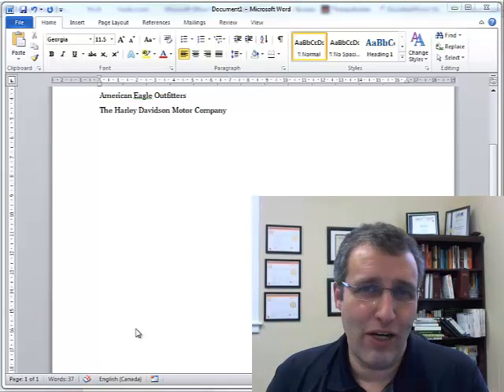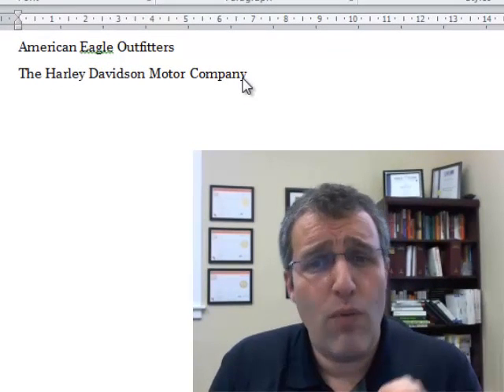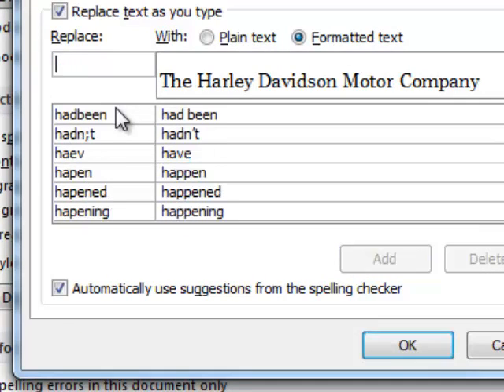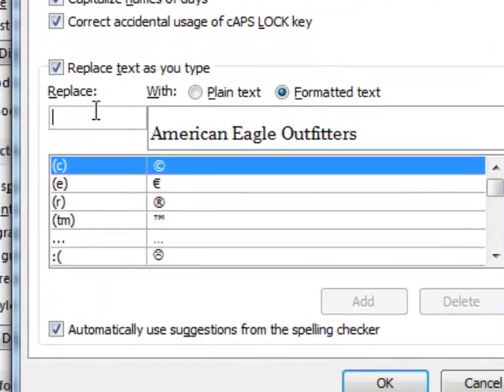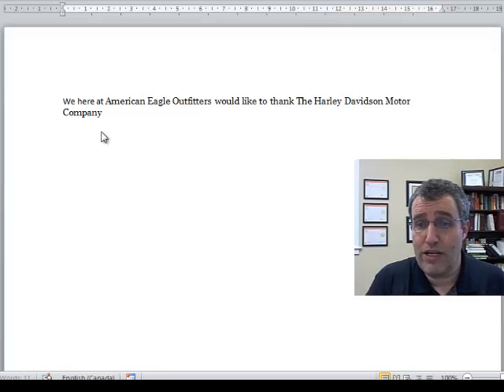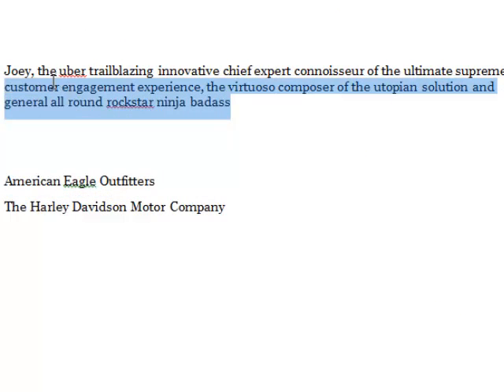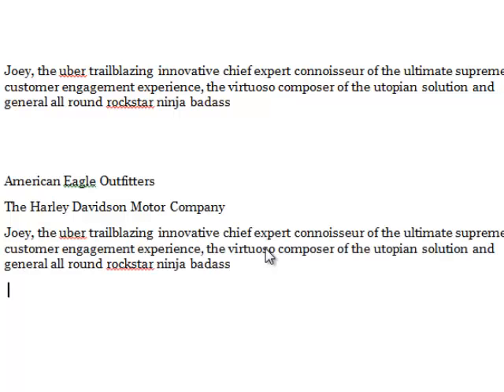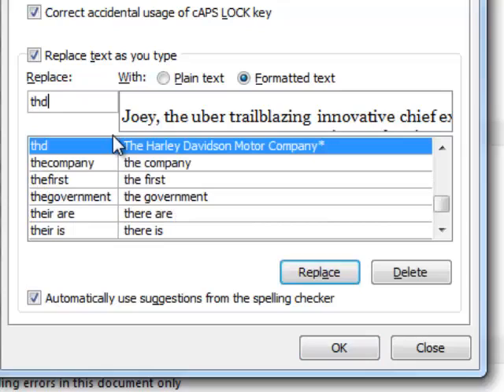AutoReplace - Practical Joke or Time saver - Depends on your motive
This video shows you a great way of creating your own shorthand... it also shows a way to mess with someone's computer... whether you use your powers for good or evil is up to you